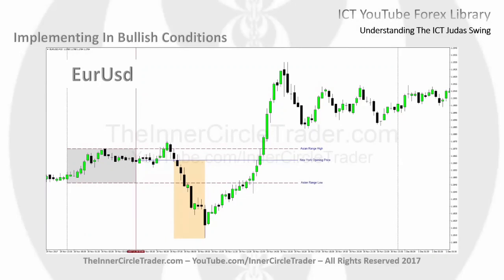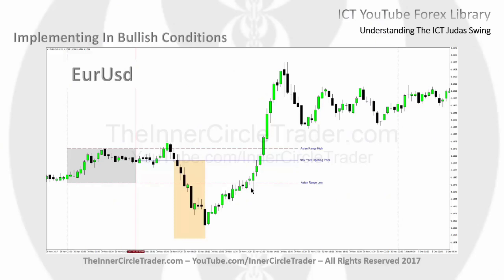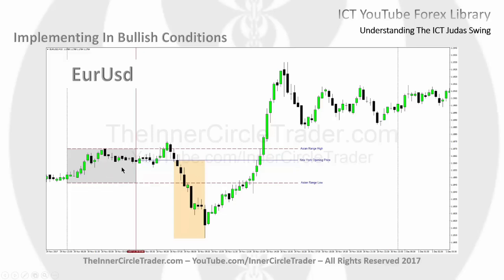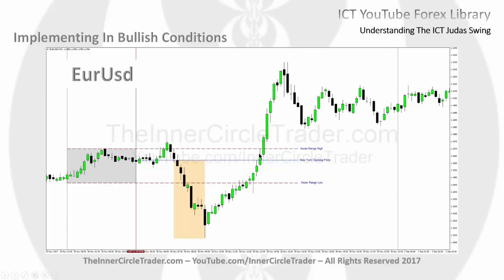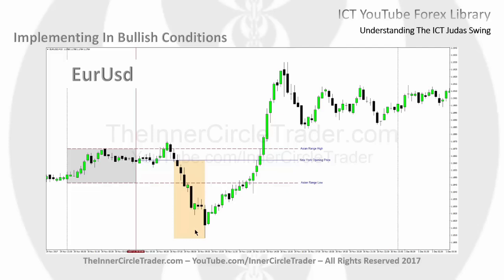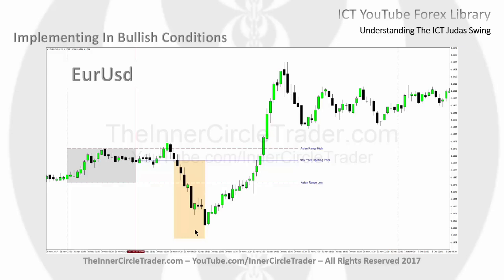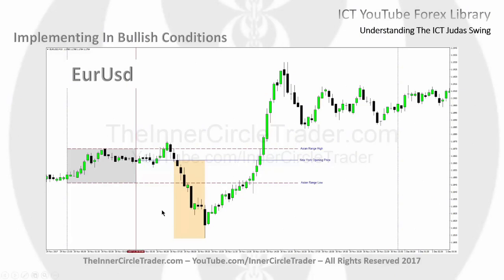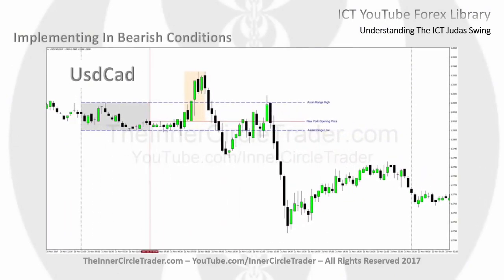THE ICT JUDAS SWING I wish I knew with 79%win rate